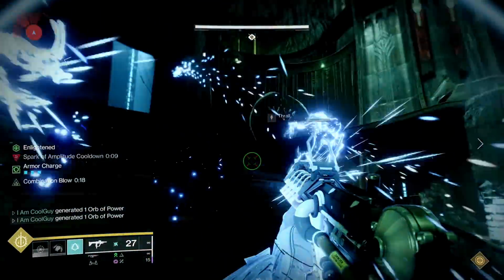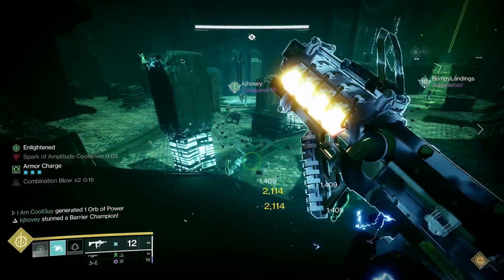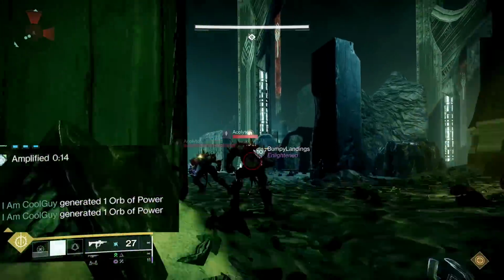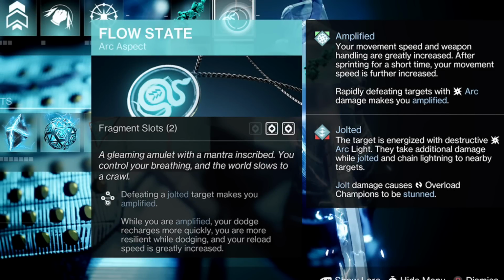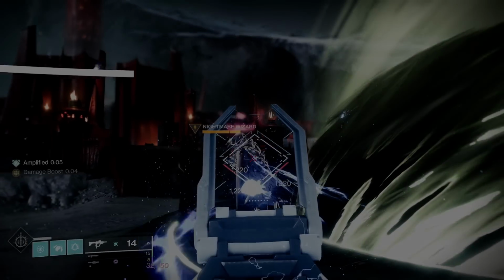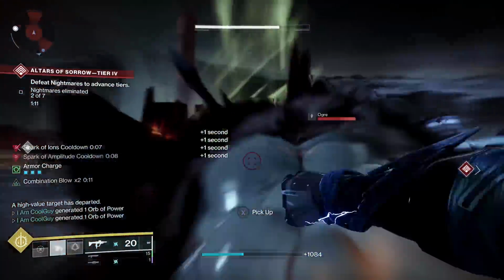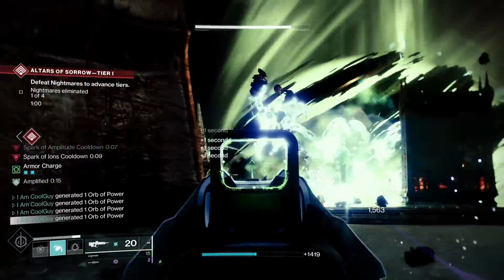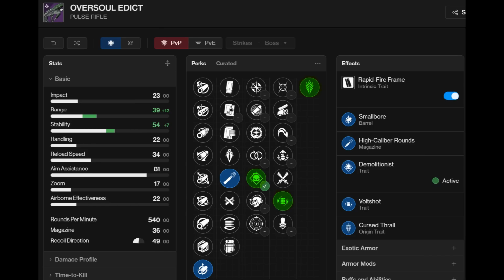Lucky Raspberry Is Now An Orb And Ability Spam MACHINE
Lucky Raspberry got a change and it's worth your time. There IS a big, but it should get fixed and honestly, does not matter. In this video I give a close quarters and far away build. Mods, aspects, fragments, and weapons. I strongly encourage you to try it how I have it set up and then add in your own spice. Pay attention to the orbs and nades you create.

New Destiny2 video for Lightfall Season 22 Season of The Witch expansion.